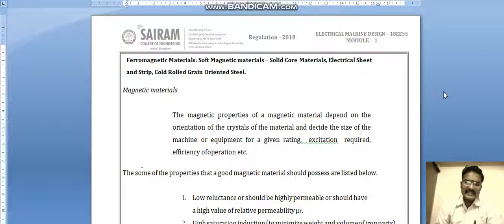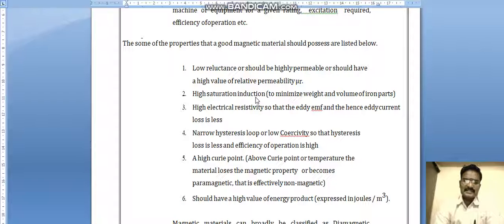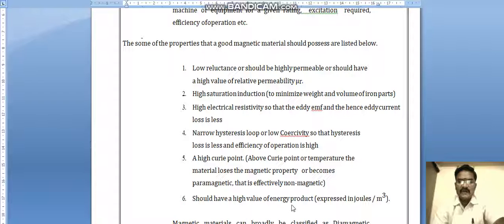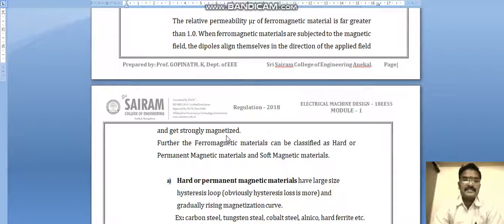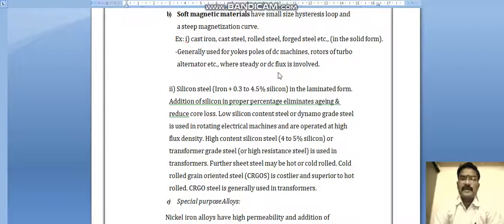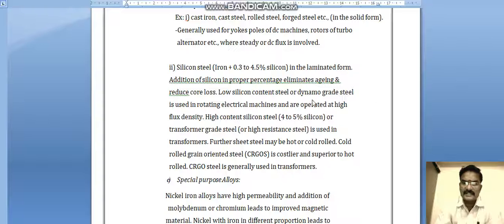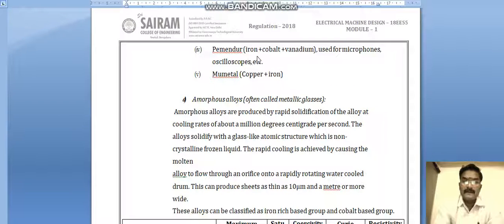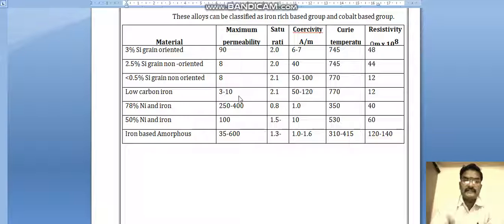Lecture Video7_18EE55_Module-1_Magnetic Material_Gopinath K